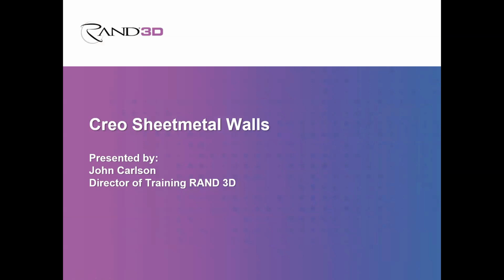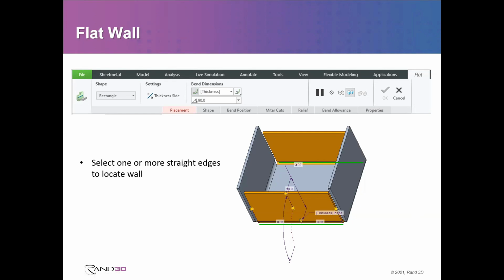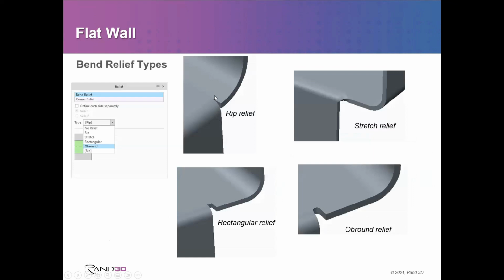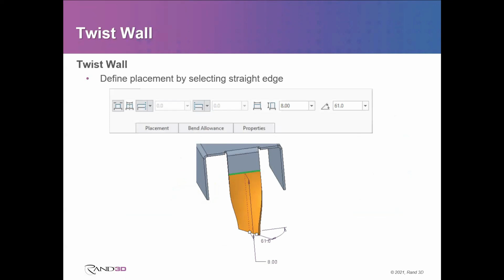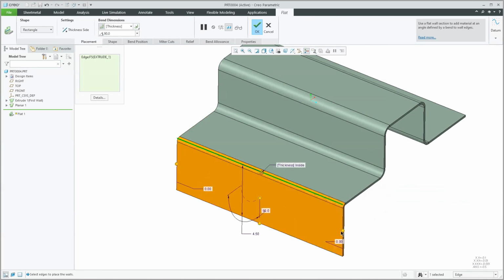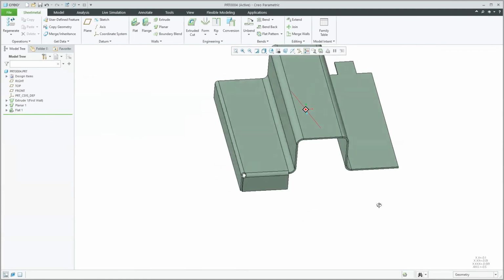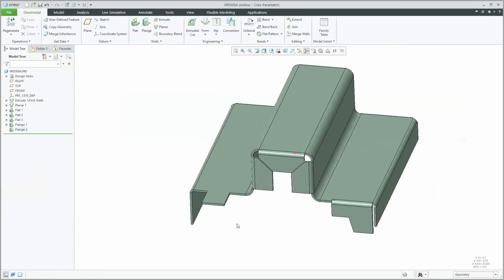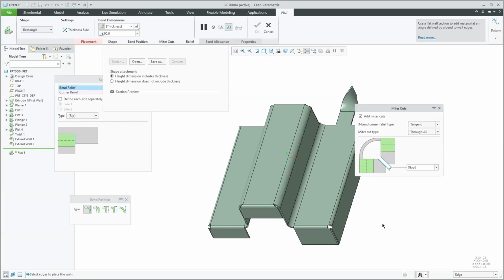Creo Sheet metal by Rand3d for BadgerUG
Jan BadgerUG  video on Creo Sheet metal